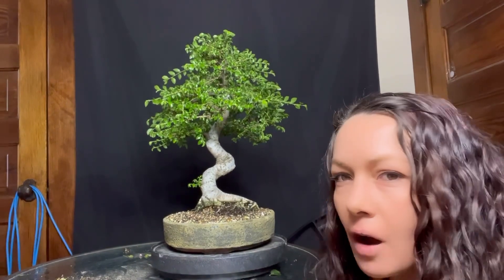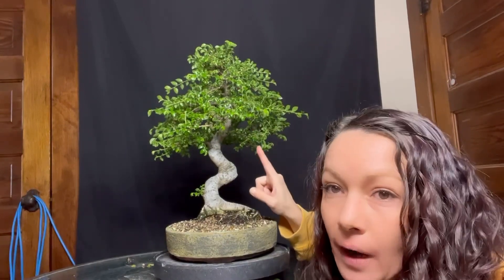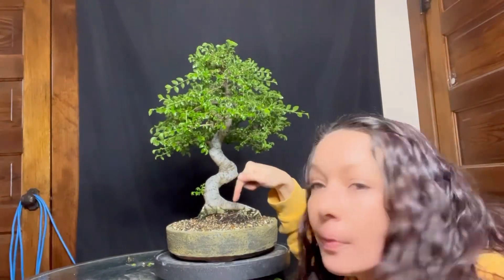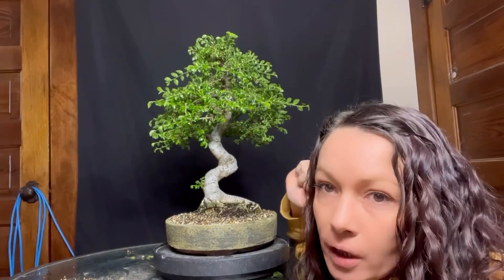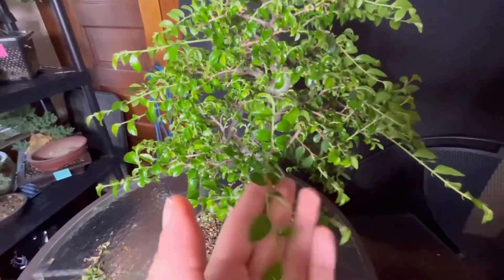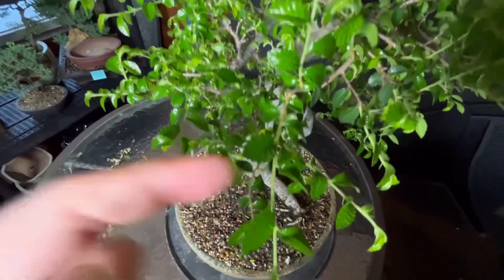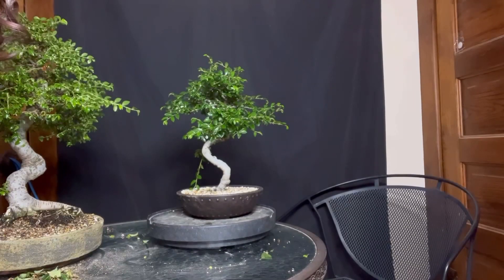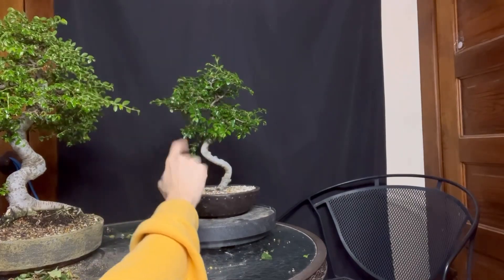2 Minute Tip For Bonsai Success